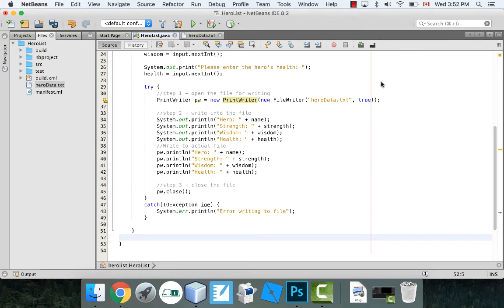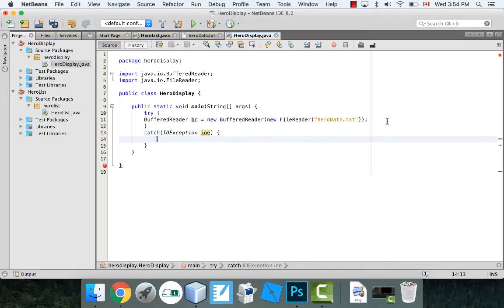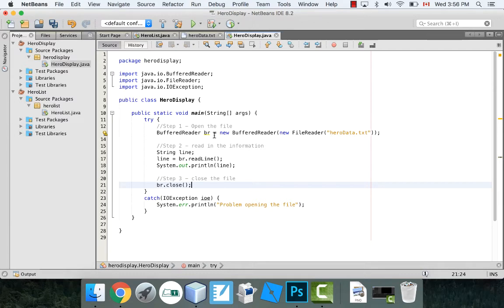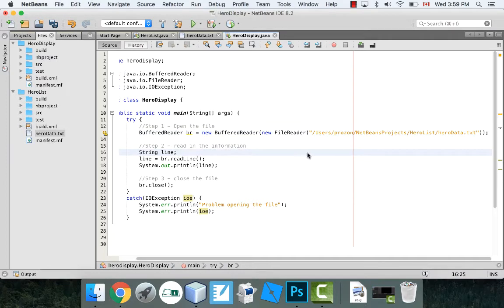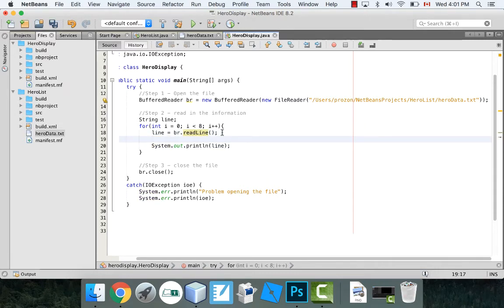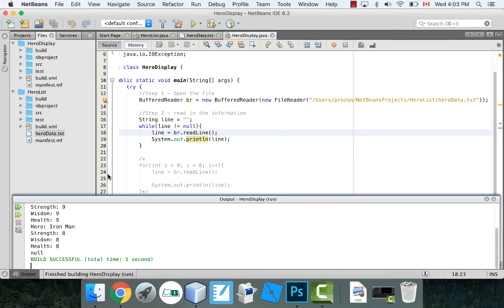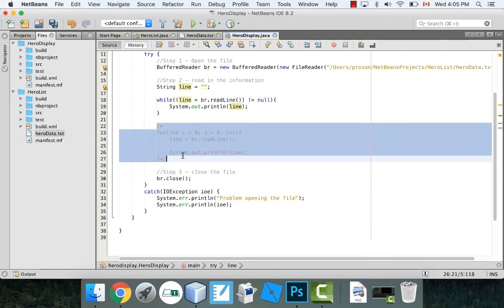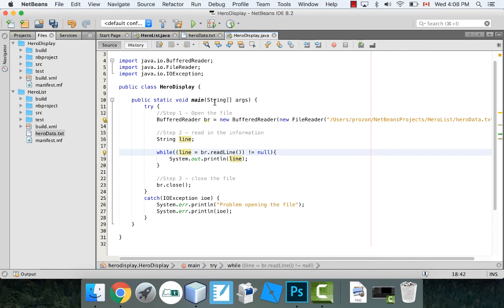How to Read Text Files in Java: Step-by-Step for Beginners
Struggling to get your Java program to read data from a file? In this tutorial, I break down the most reliable ways to read text files in Java, including the Scanner class and BufferedReader.

Whether you’re a student working on a school project or a developer building a data-driven app, I’ll show you the exact code you need to handle File I/O without the headaches. We’ll also cover common errors like the FileNotFoundException so your code runs smoothly every time.

What you’ll learn in this lesson:
✅ How to set up a .txt file for your project.
✅ Using the Scanner class for easy data parsing.
✅ When and why to use BufferedReader for better performance.
✅ How to properly close your file resources to prevent memory leaks.
✅ Handling exceptions and "File Not Found" errors.

Chapters:
00:00 Why File I/O is a must-know Java skill
00:45 Setting up your Text File in your IDE
01:30 Method 1: Reading with the Scanner Class (Beginner Friendly)
04:12 How to parse integers vs. strings from a file
06:45 Method 2: Using BufferedReader (Faster for large files)
09:20 Handling the FileNotFoundException
11:15 Best Practices: Closing your resources
12:40 Summary & What to watch next

Mastered the input? Now handle the data! Once you've read your file, you'll likely need to compare the text. Make sure you're doing it correctly—check out my video on Safe String Comparison